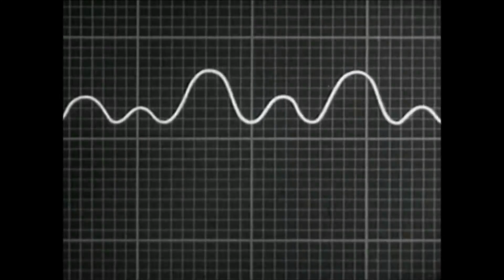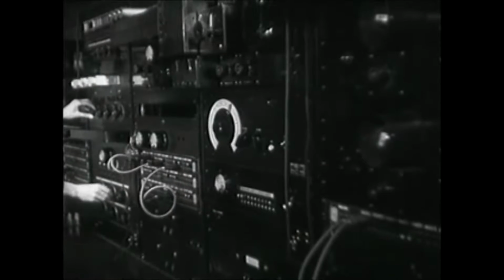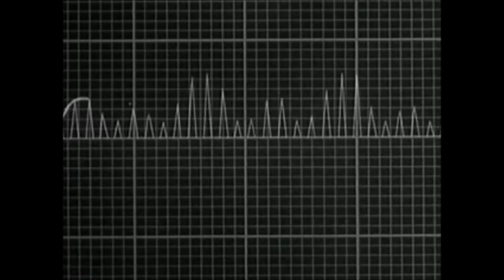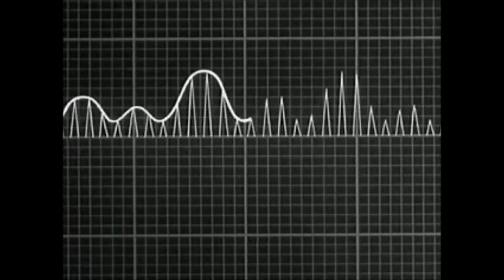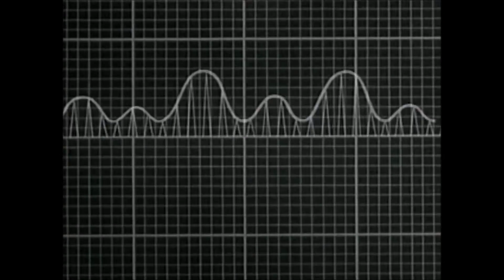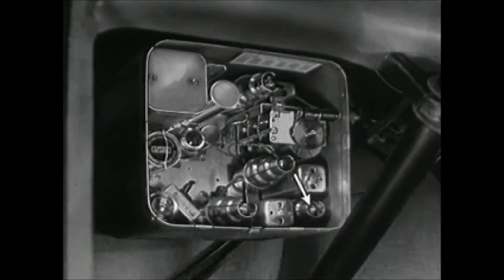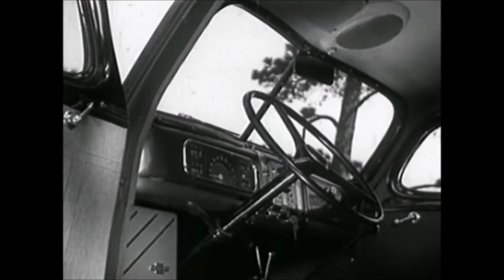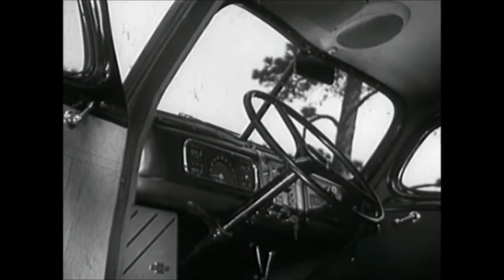On the Air--1937--Prelinger Archive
This audio is part of the Sound For a Future Generation Archive
Presently the website is under construction.

This website is intended for “teaching, scholarship, and research” (Copyright Law). There is no “direct or indirect commercial advantage” as I am not profiting nor is anyone else (Copyright Law). Record preservation has always been a product of my own money and time. Anyone who figures out how to use a program to make copies of the audio I have presented “may be subject to the copyright law…if it exceeds fair use as provided by section 107” (Copyright Law).

“Copyright Law.” U.S. Copyright Office. Accessed December 16, 2016.